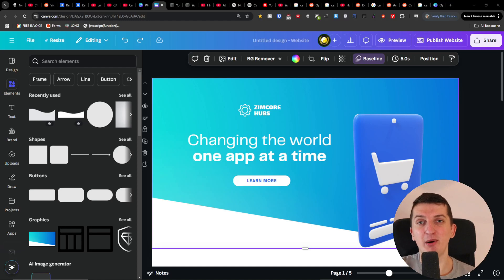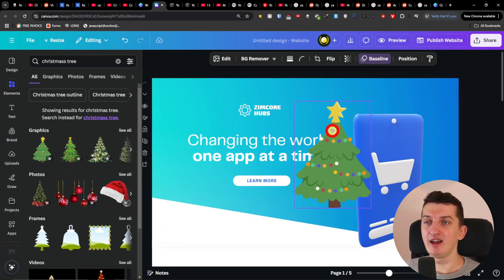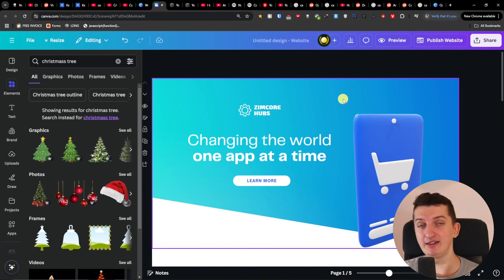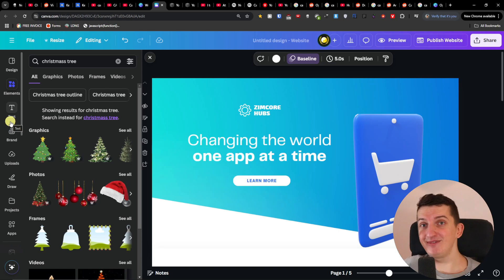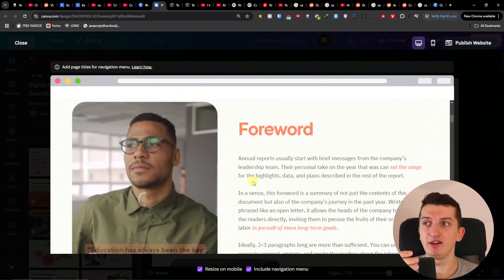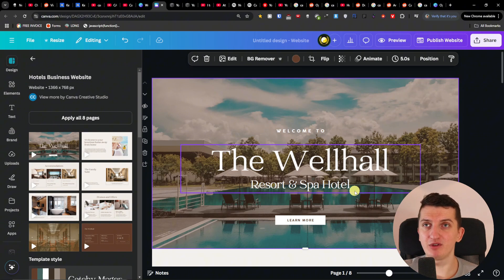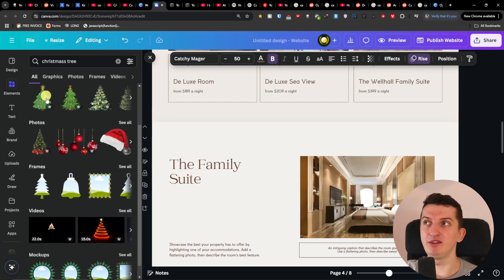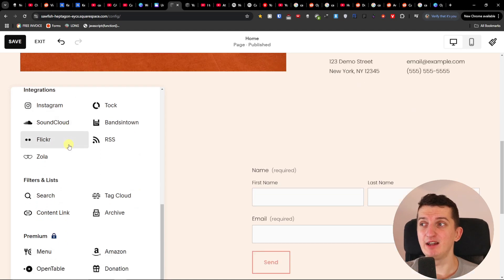Canva Website Builder Review : Pros, Cons, and Best Uses (2024)